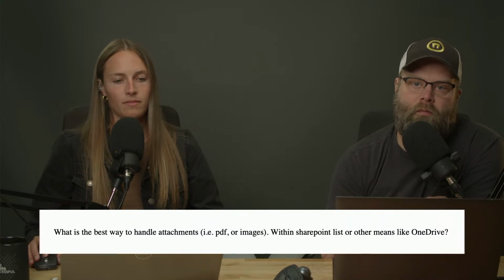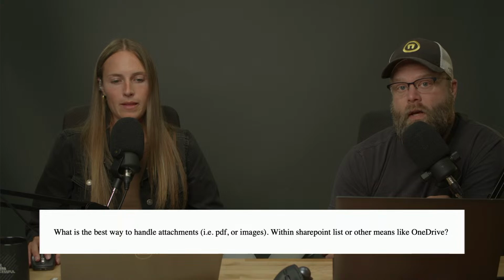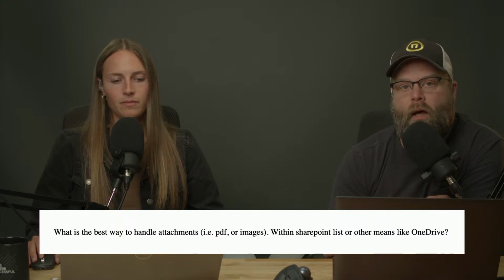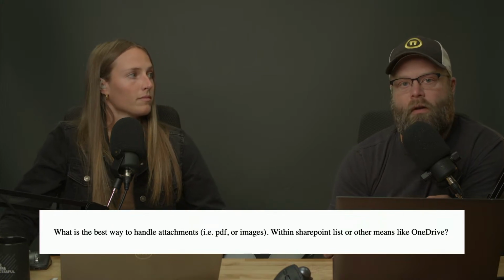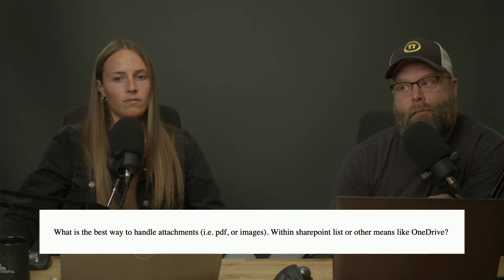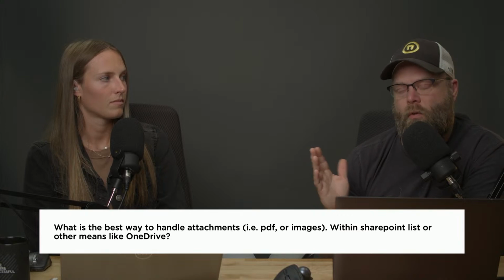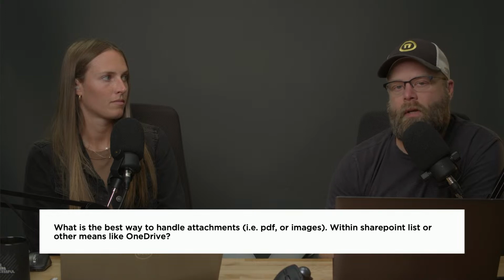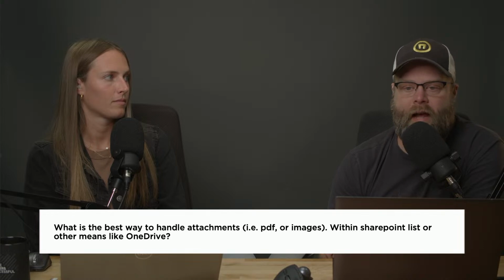O365 Monthly Office Hours - August 2023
It’s our mission to make you successful. If you need any help with communication, collaboration, or automating business processes with Microsoft 365, we’re opening our door for you to get help from our experts.

Ask us about all things SharePoint, Power Platform, Teams, or any of the other tools in the suite. If there is a problem that you're stuck on, feel free to hop on and ask! We even encourage questions about business goals like, “How do I improve my onboarding process with O365?”.

Meeting chat will be open for questions. We may not be able to answer all questions in the amount of time we have, but will do our best. If you'd like to come on stage to ask a question, please let us know.

This is a recurring event that takes place on the first Wednesday of every month, so make sure to check back for the latest questions we'll be addressing and to get on our list.